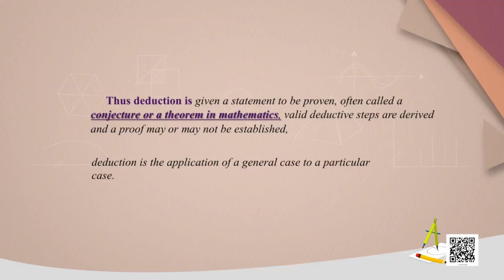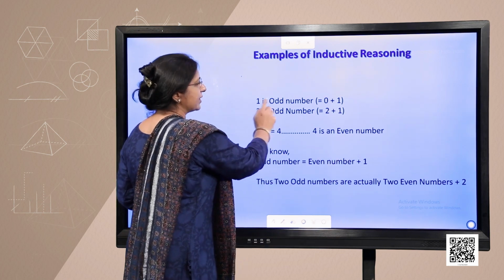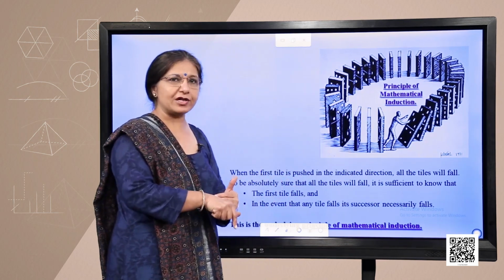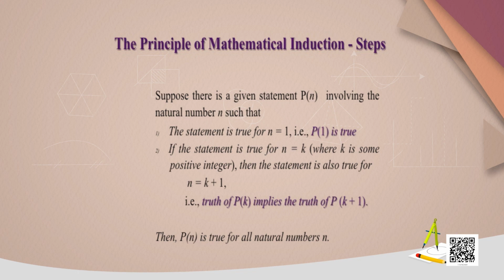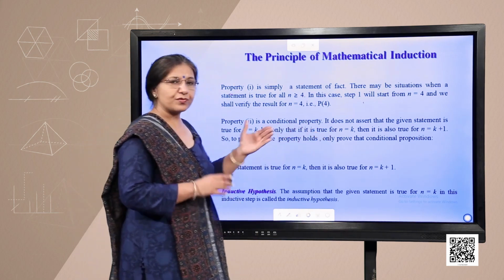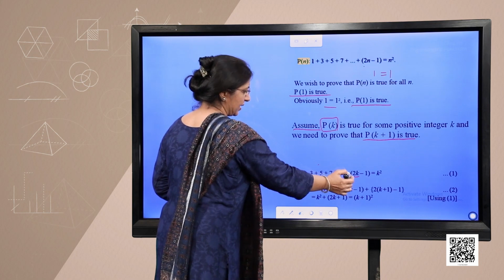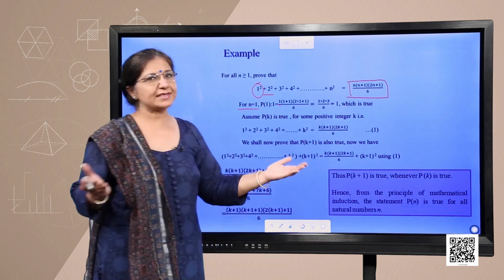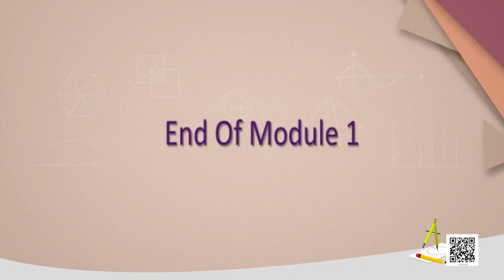Class 11 Mathematics Chapter 4 Mathematical Induction Episode 1